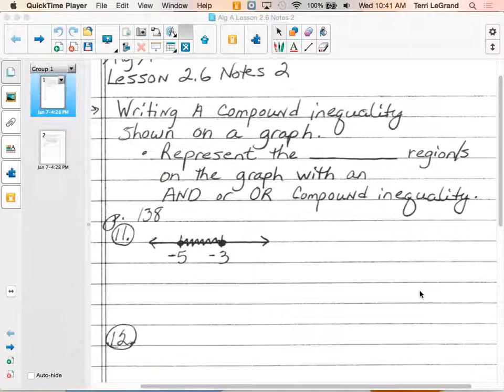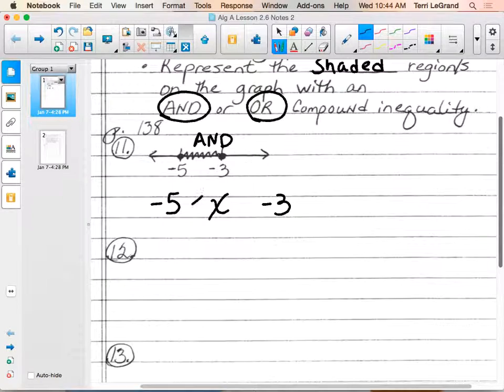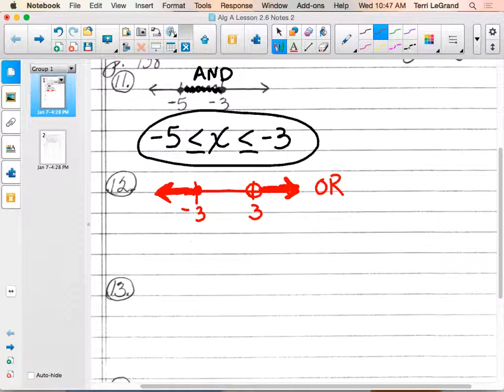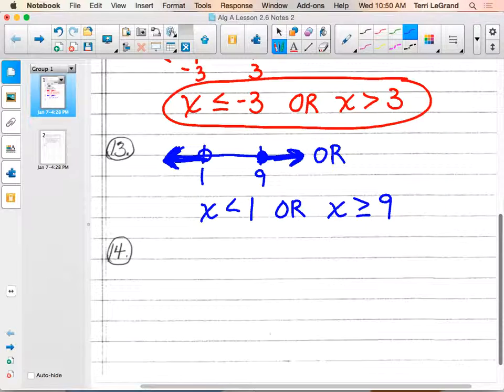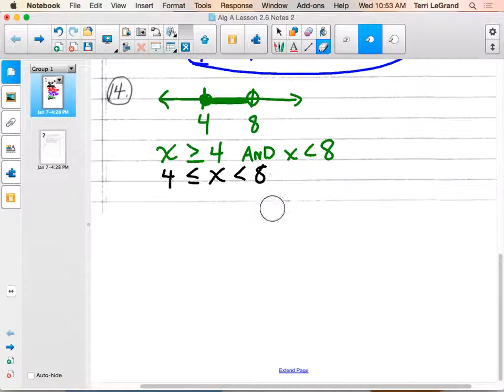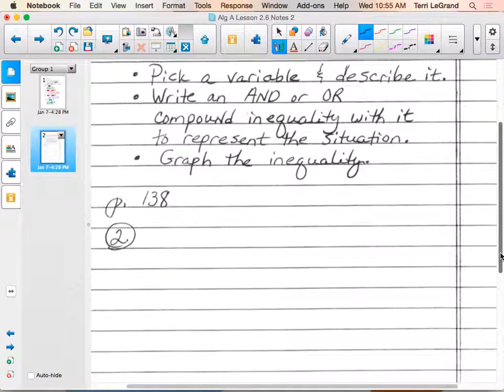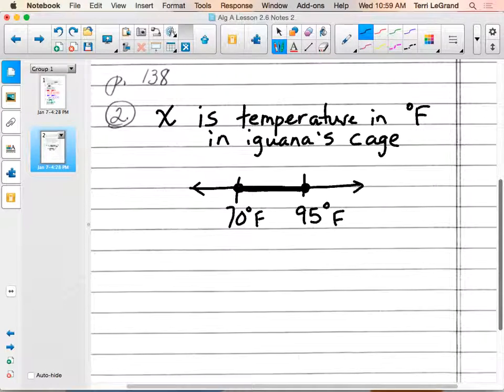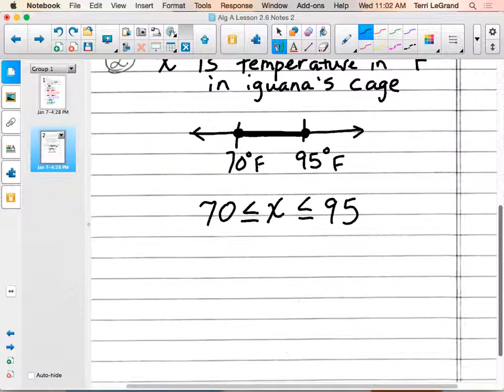Alg A L.2.6 Notes 2 Recording